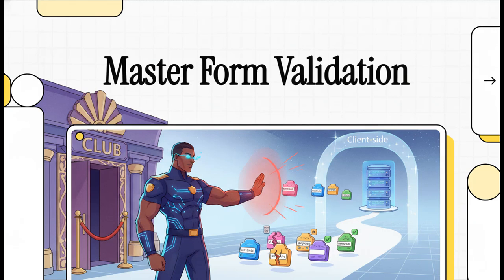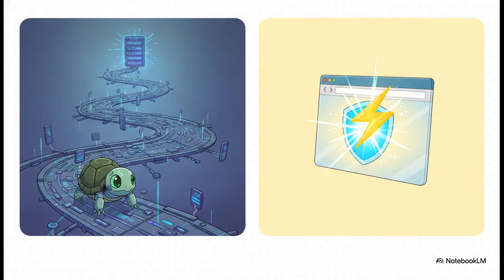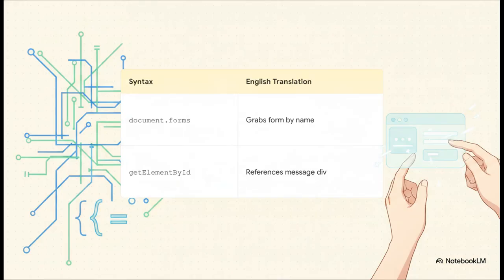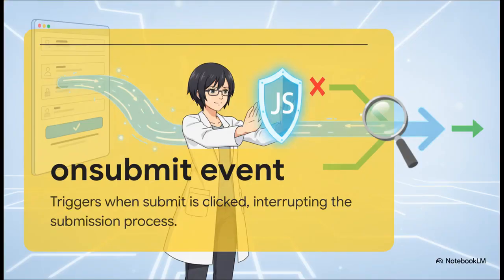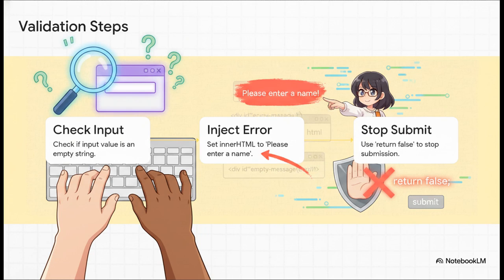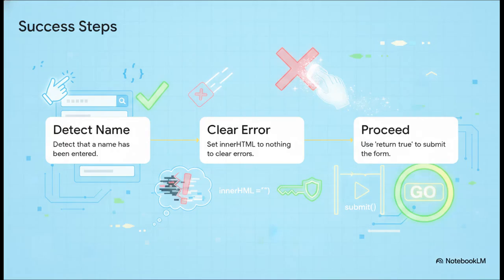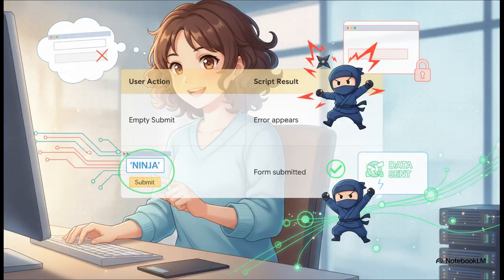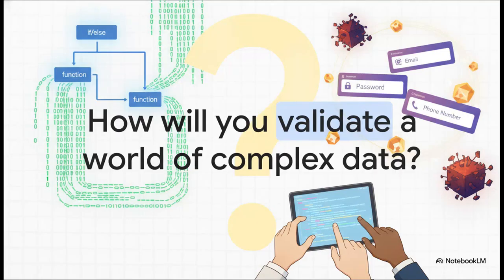Master Form Validation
In this tutorial, a developer explains how to implement basic client-side form validation using JavaScript. The lesson demonstrates how to capture a form element and a message container using variables to manage user feedback. By utilizing the onsubmit event, the script interrupts the submission process to verify if the name input field is empty. If the field is blank, the code displays an error message and returns false to prevent the data from being sent to the server. Conversely, if the information is valid, the script clears the alert and allows the submission to proceed.